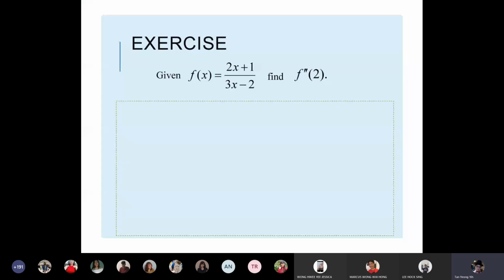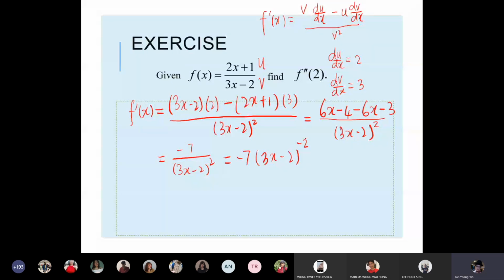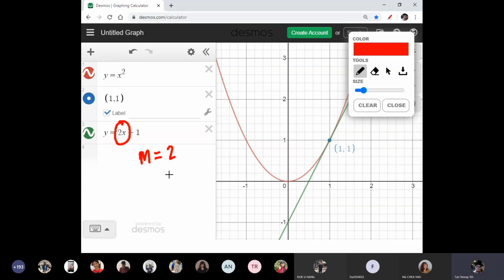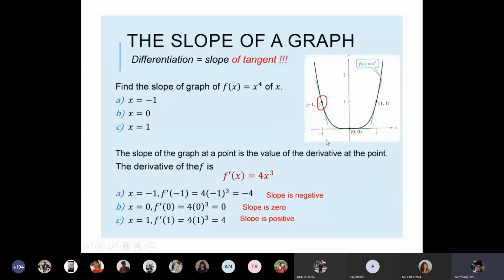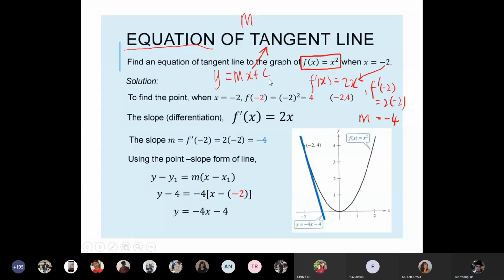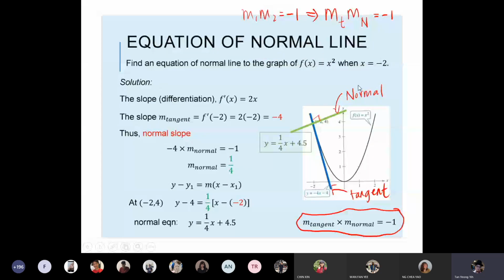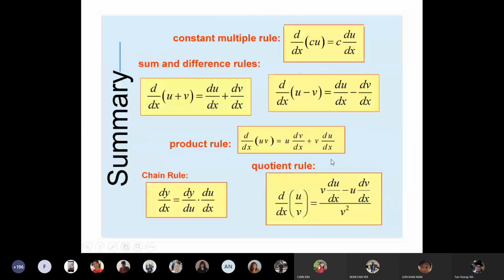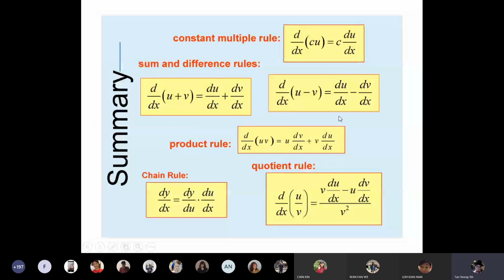5.4 Chapter 5: Equation of Tangent and Normal